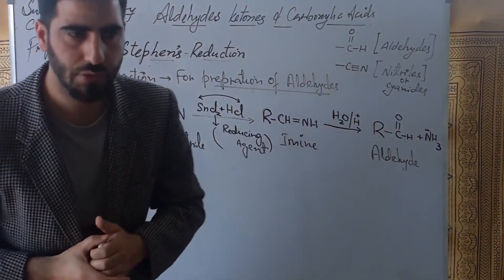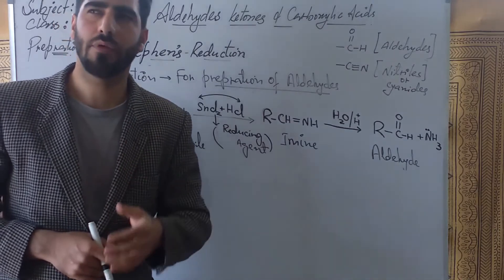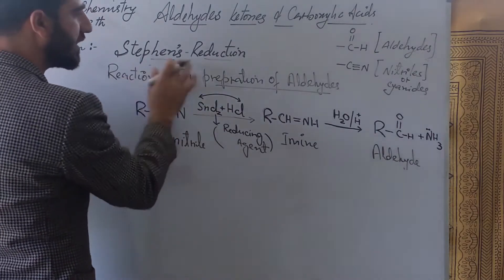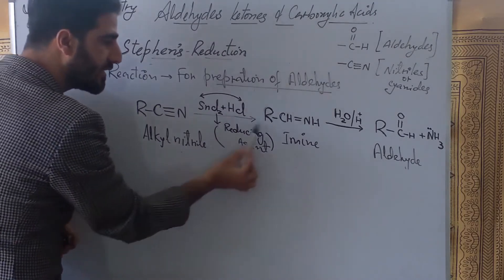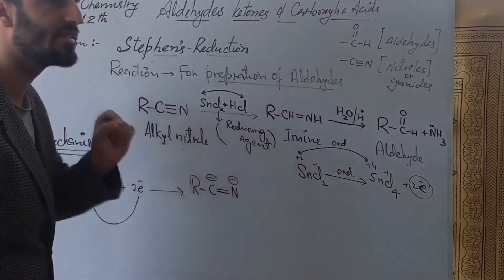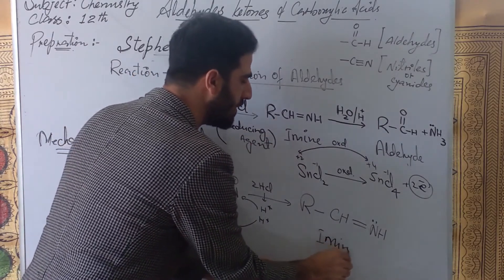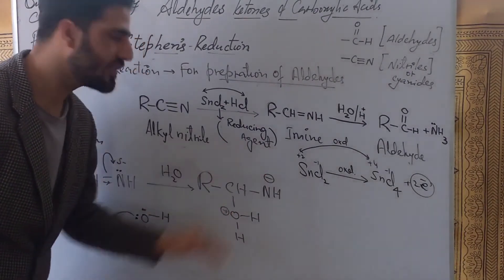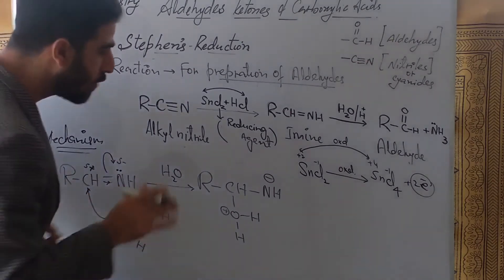(L-1)(12th/NEET/JEE)Organic chemistry:preparation of Aldehydes(Stephen's reduction) by Yasir Gatoo